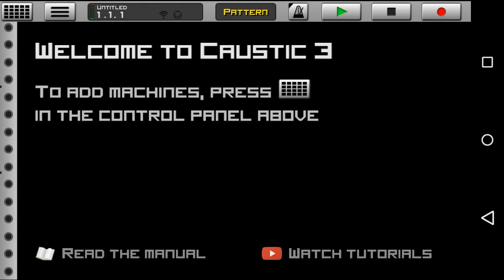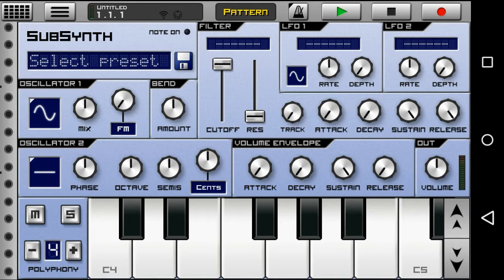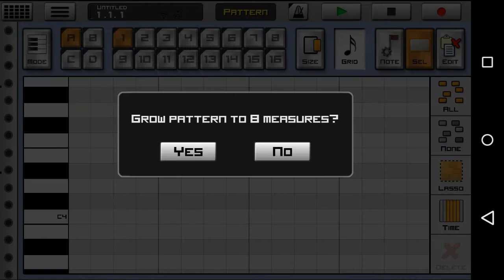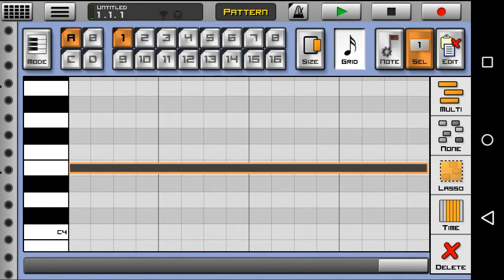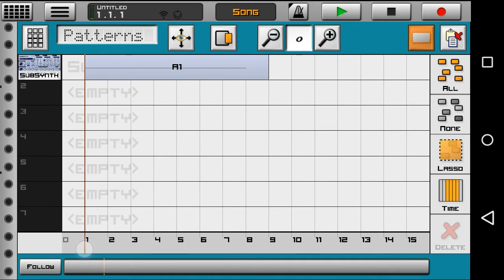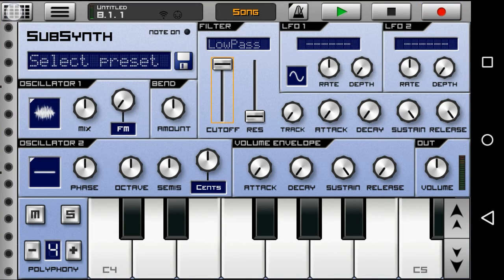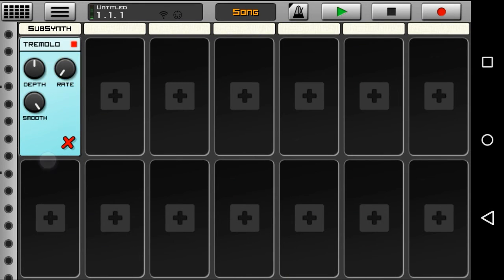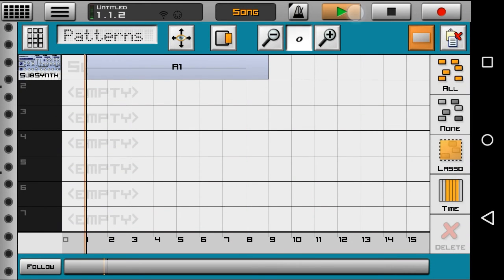Caustic 3: Tips and Tricks #2: How to make Noise Riser